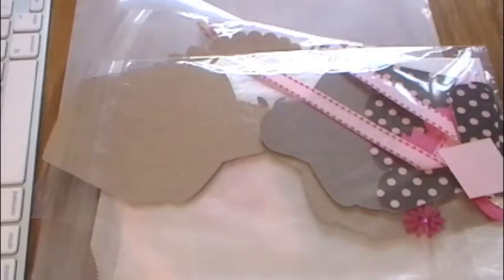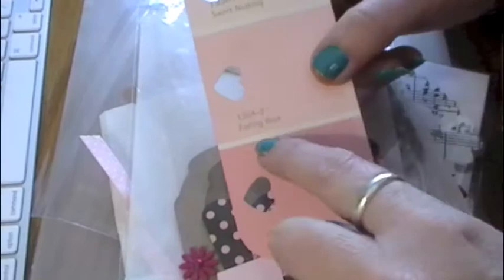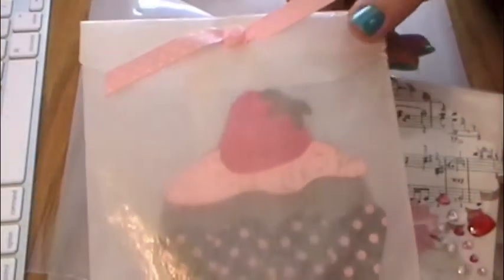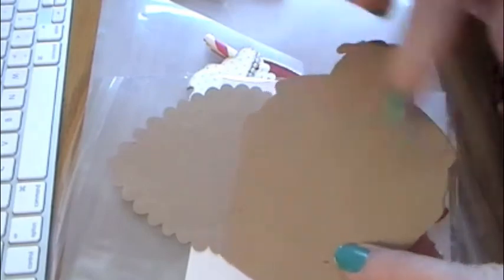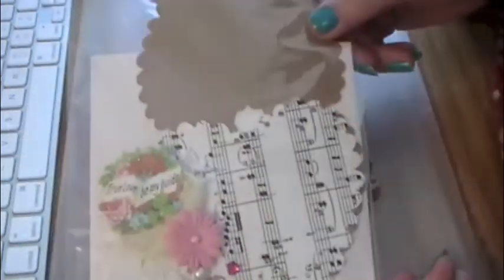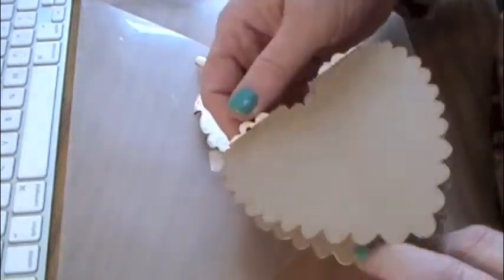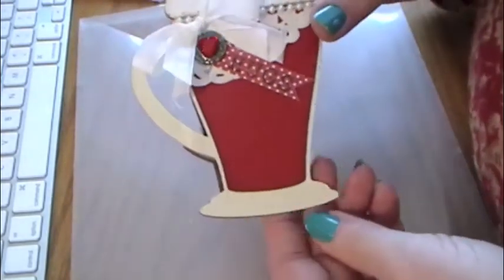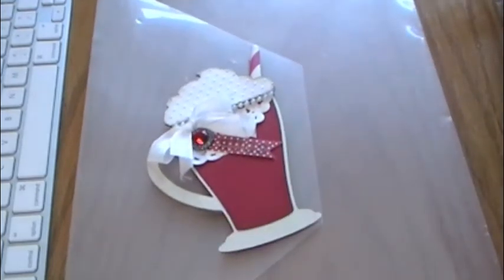Hugs and Birthday Wishes Cards using the Cricut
Bookmark: Paint store paint chip; Small heart punch: McGill; Velvet ribbon: May Arts; Tinsel: Michaels; Rose: I Am Roses.
Cupcake Card -- Cartridge: Love you Latte; Paper: October Afternoon, Bazill; Ribbon, Flower: Michael's Recollection.
Soda Card Cartridge: Love you Latte; Paper: Bazill, Authentique; Straw & Doily: vintage; Seam Binding: Hug Snug' Rhinestone, string of pearls: Michaels Recollection; Stamp: Unity.
Heart Scallop Card - Cartridge: Sweethearts; Paper: Michael's Recollections Kraft, Vintage Music Sheet; Rhinestones: Michael's Recollection; Flowers: Making Memories, Michael's Recollections; Ephemera: K&Company..